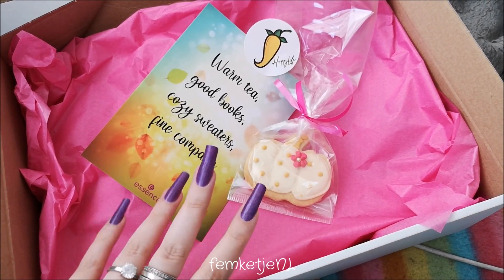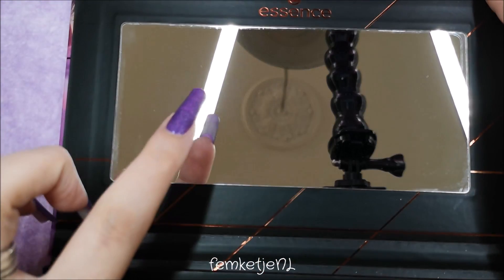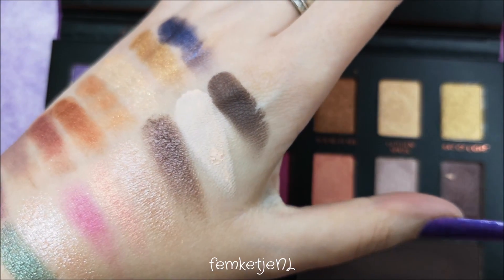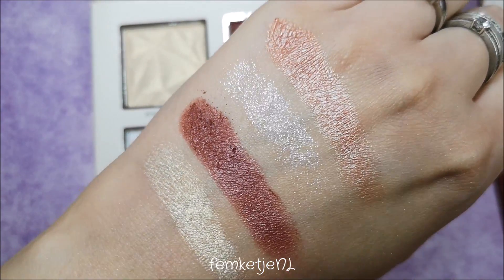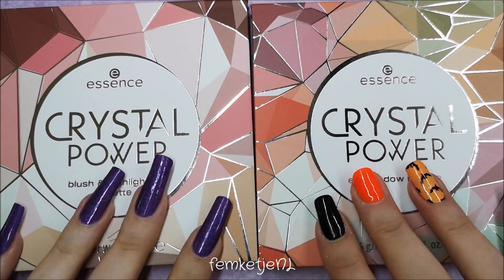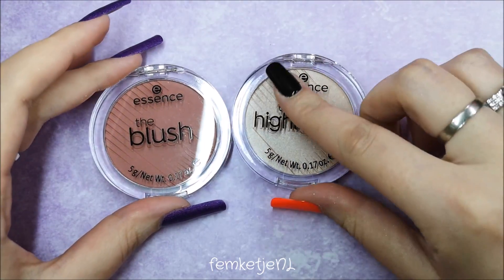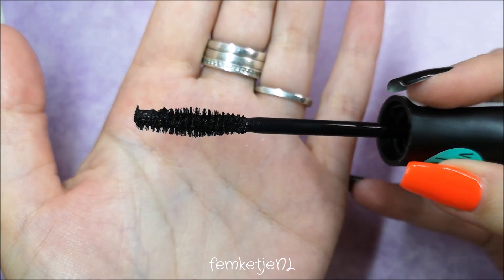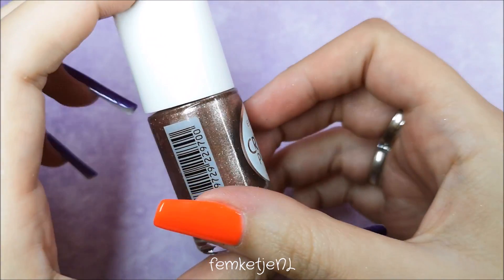✨NEW Essence Fall/Winter 2019 Update (Swatches & Review) - femketjeNL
❤✨NEW Essence Fall/Winter 2019 Update (Swatches & Review)❤
I have been sent an awesome package with the new Essence fall/winter update items to try out and share my thoughts about. I have been a big Essence fan ever since the brand started (yes I am that old) and also this update really amazed me :D Let me know what item you would like to get for yourself, down in the comments below!